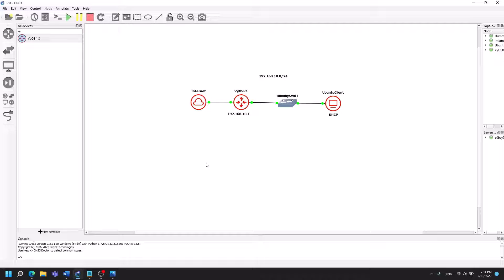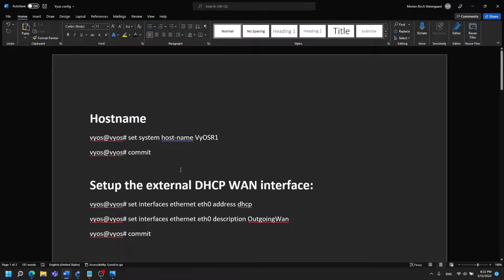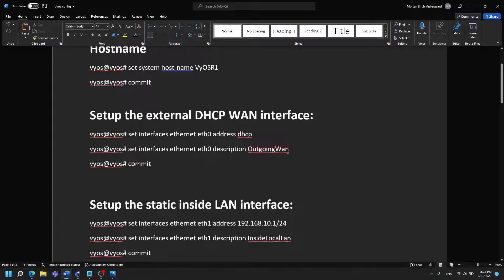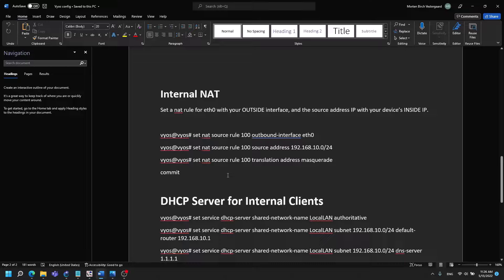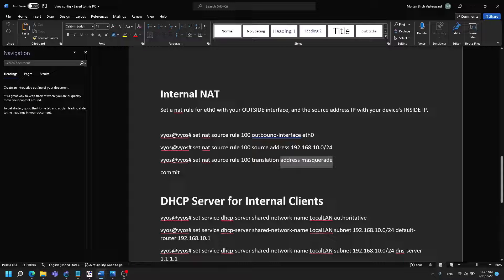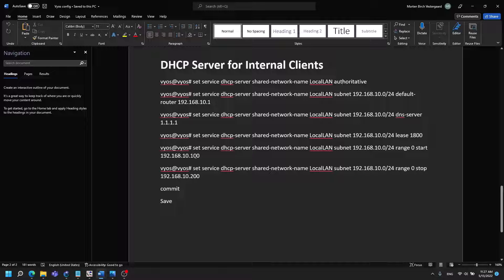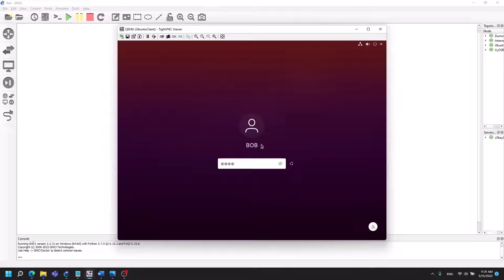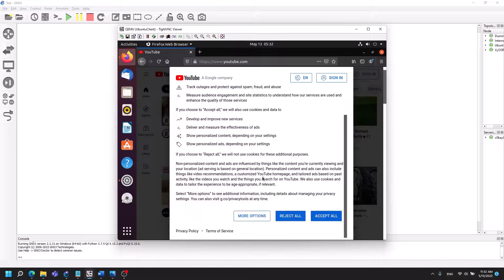How to make a basic network on a VyOS router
This time we will see how you can make a very simple VyOS router configuration so you can have a simple network.